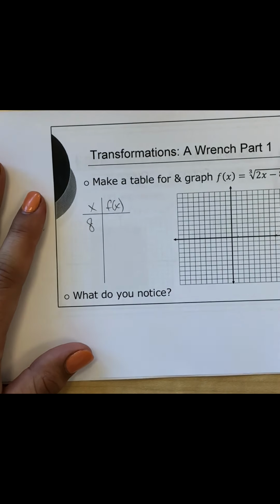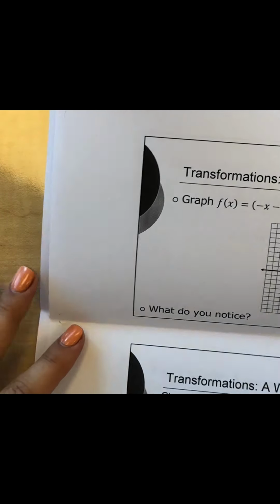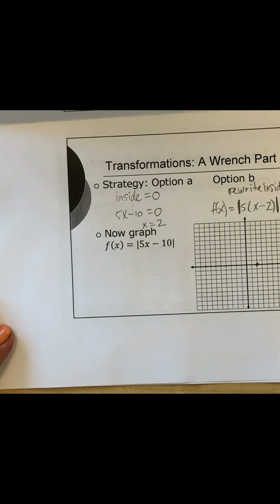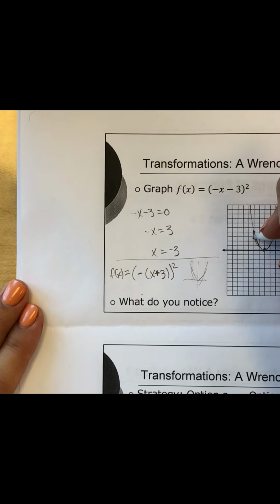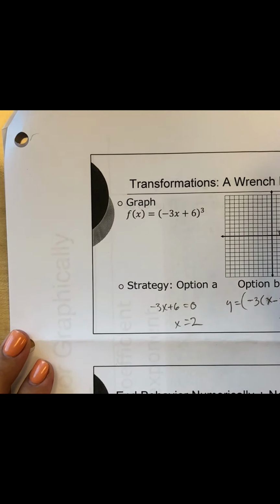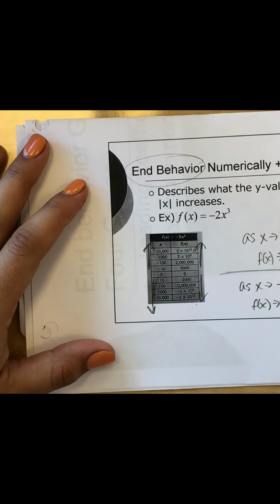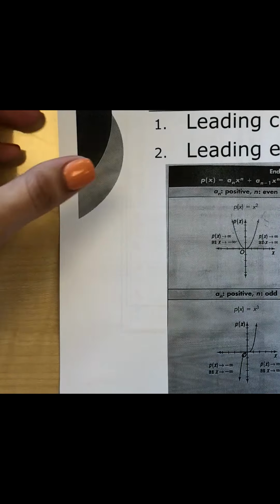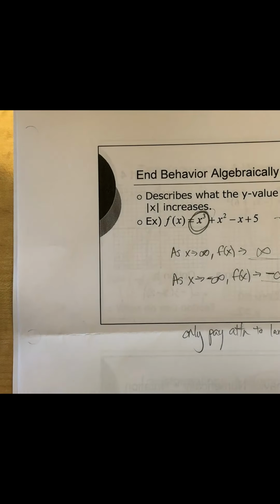Transformations & End Behavior